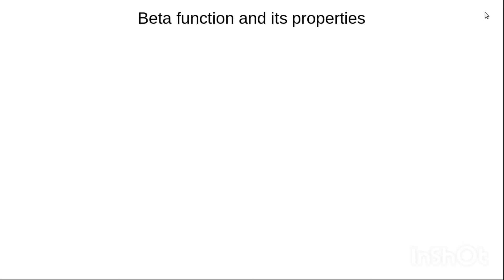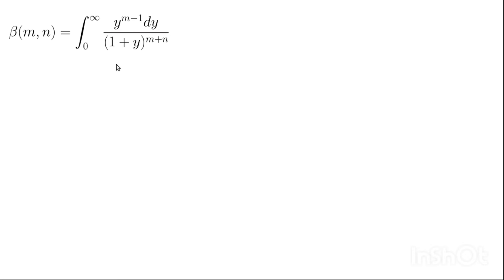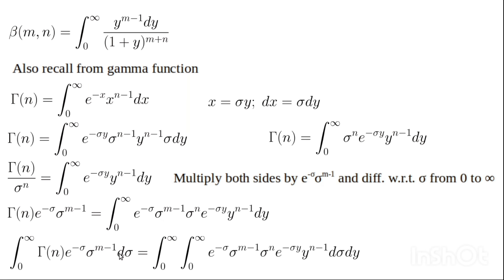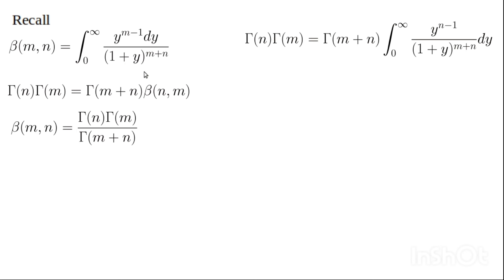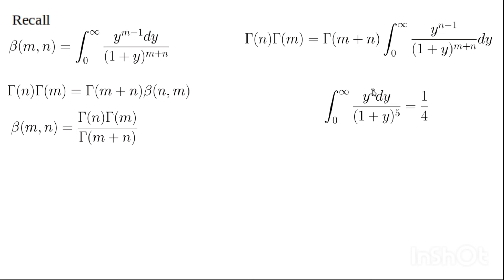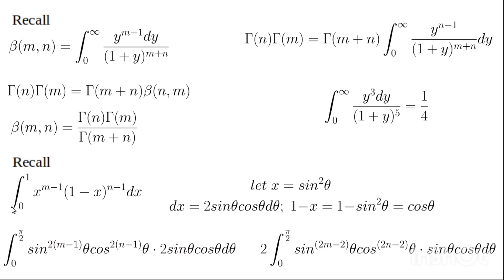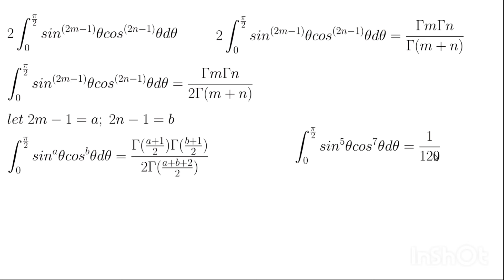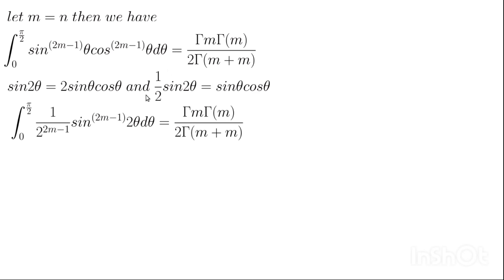Beta function and its properties and the Legendre's Duplication formula.